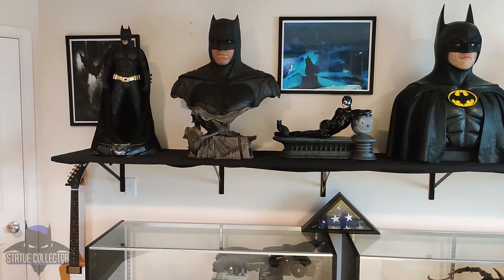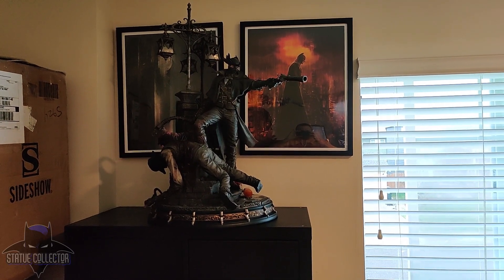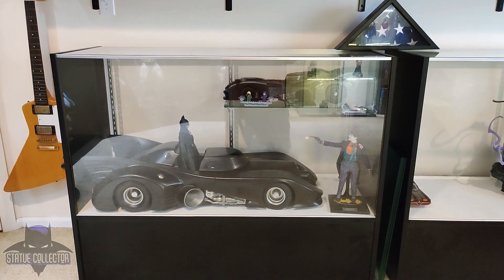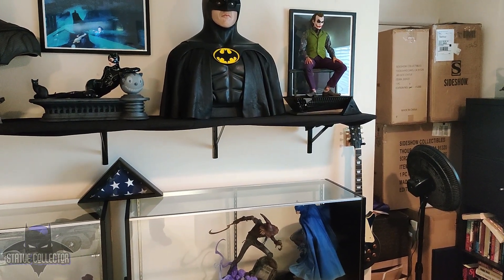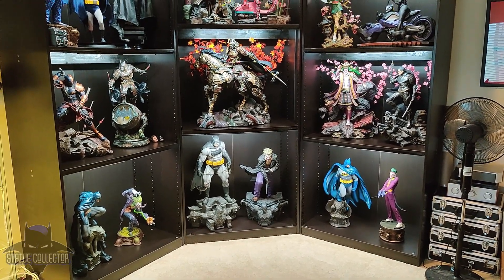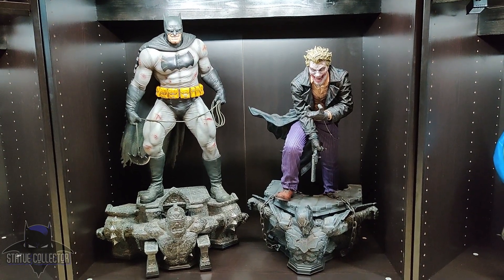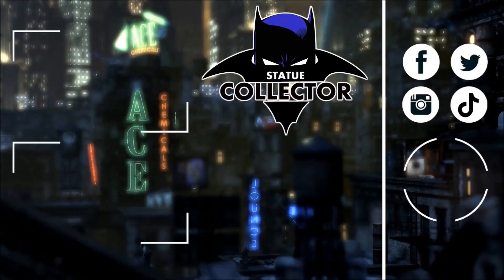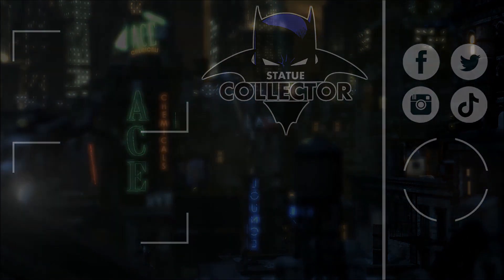Man Cave Statue Collection Room Tour 2022 | Nathan Chaffman Featured Collector 55